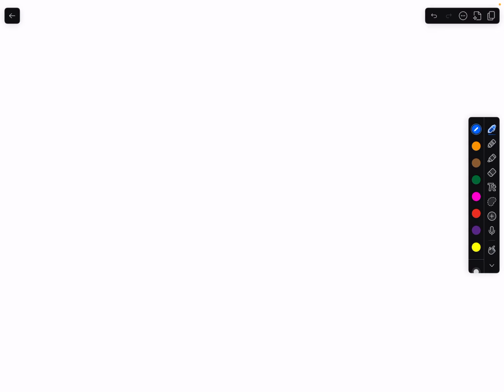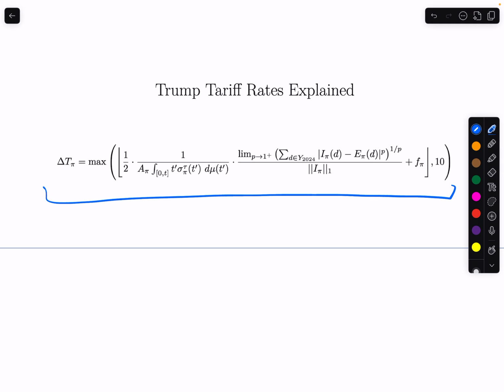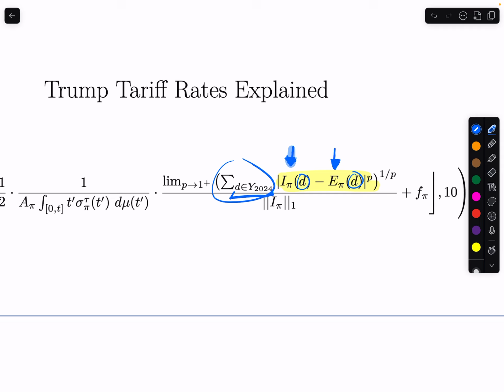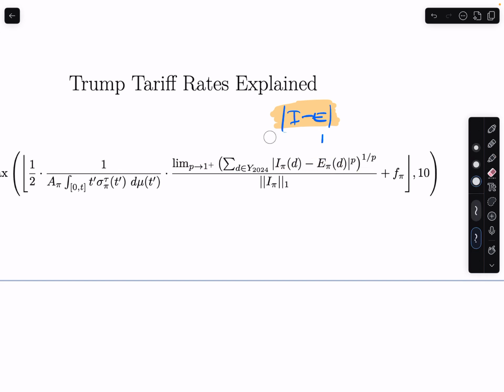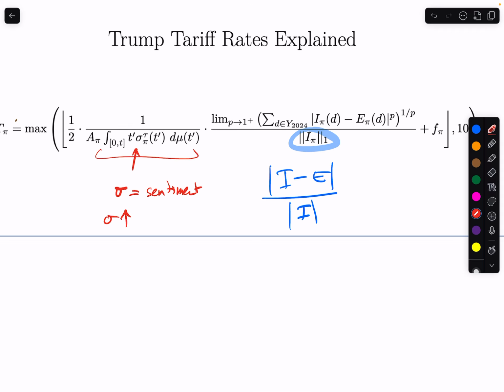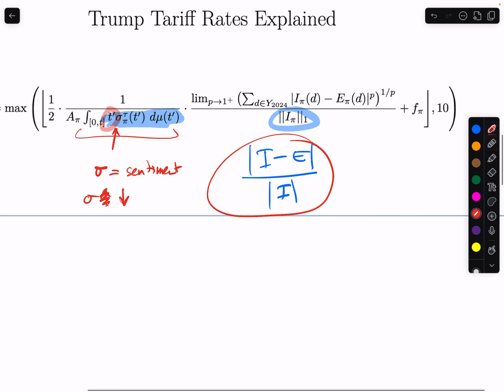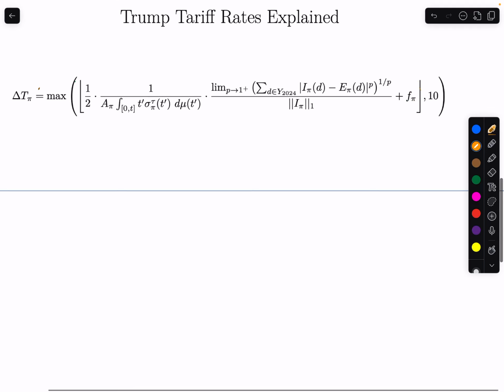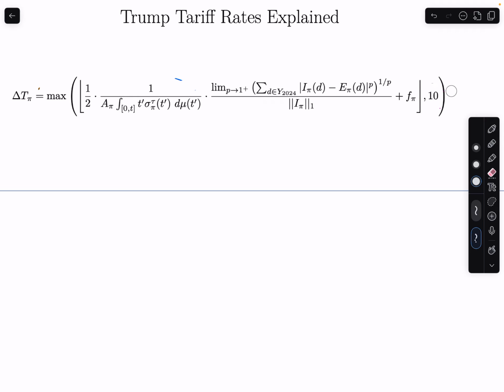Trump Tariffs Explained. You're welcome